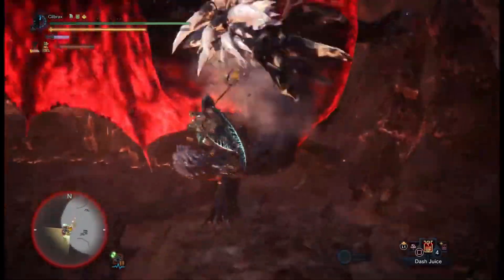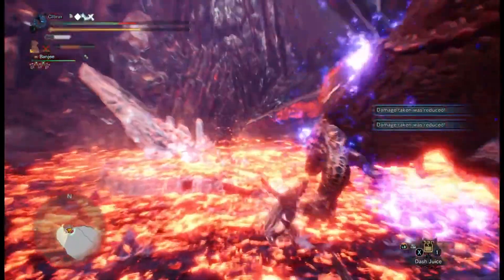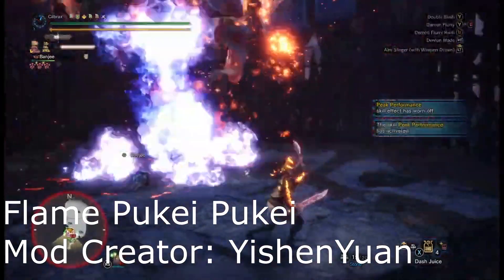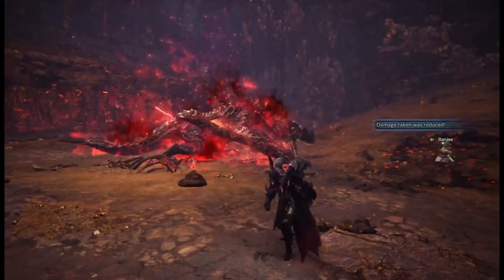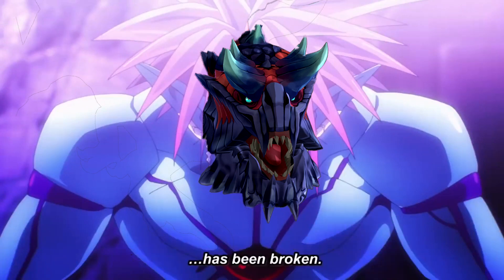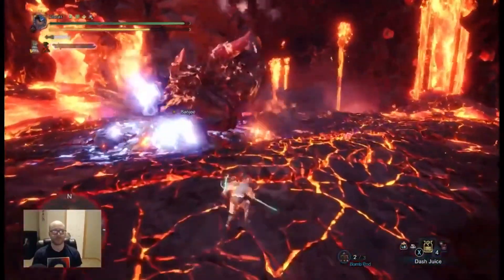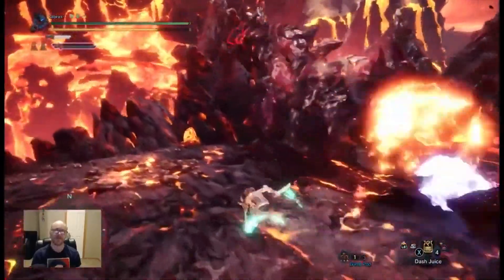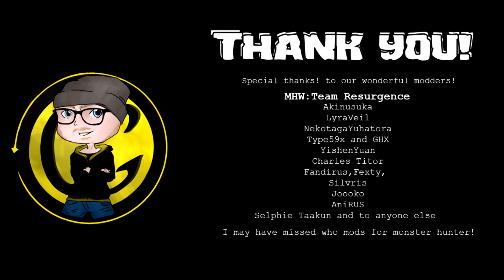Modded Monsters Ranked VOL.2 MHW:Iceborne Mods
Finally, i revisit and talk about modded monsters! i'll have all the ones covered listed here!